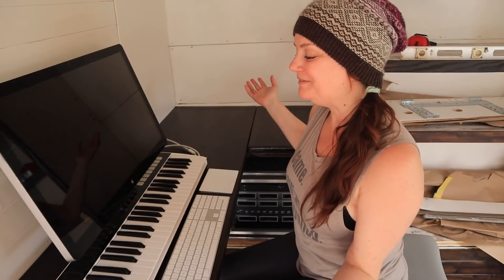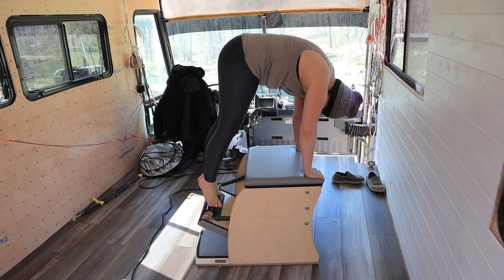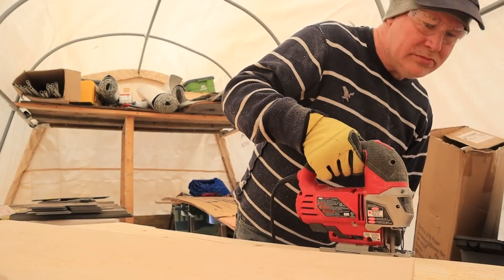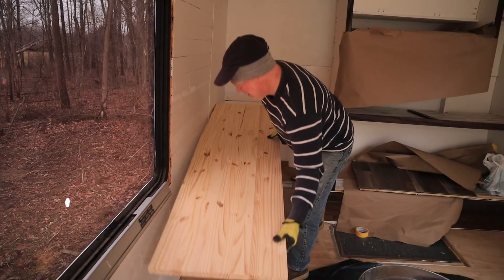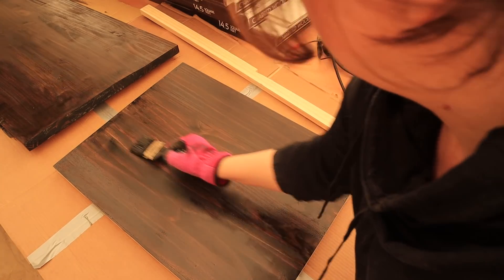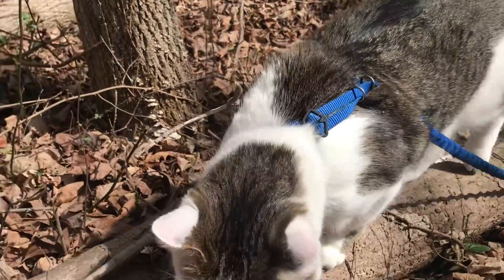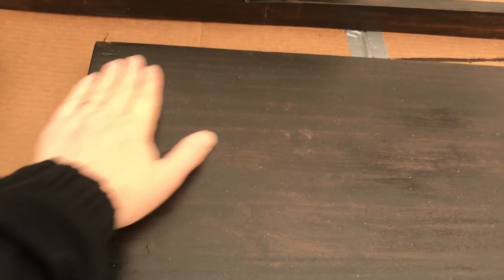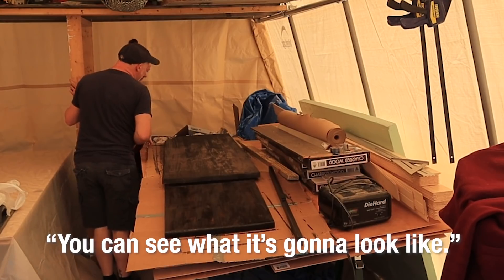Music Desk for our Bus Conversion - S04E05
Building a desk for Don's Music Studio in our Bus. Blog post